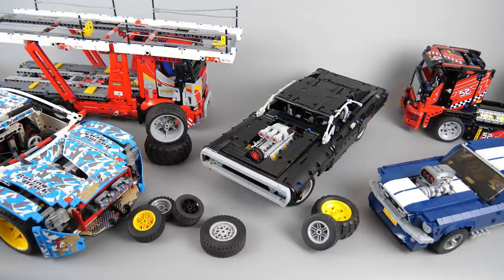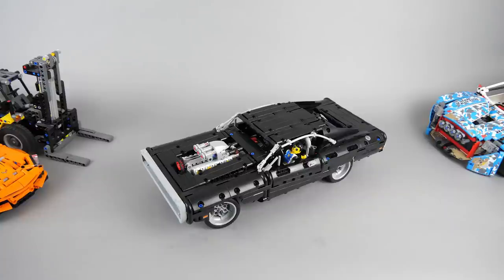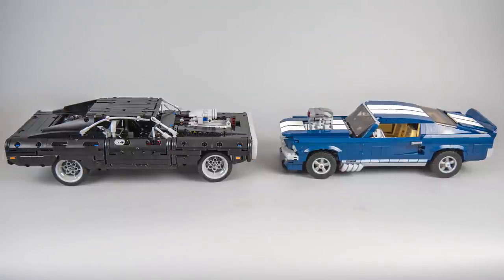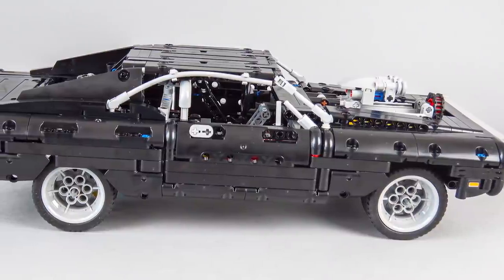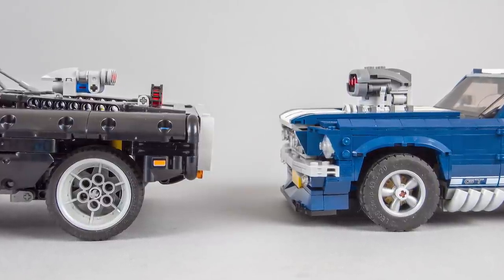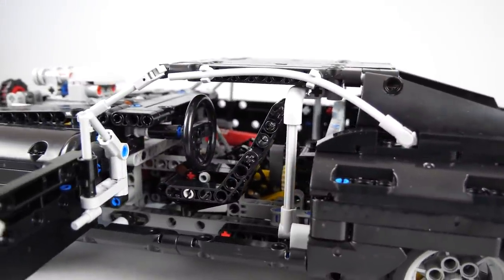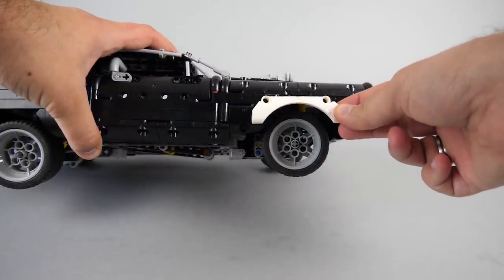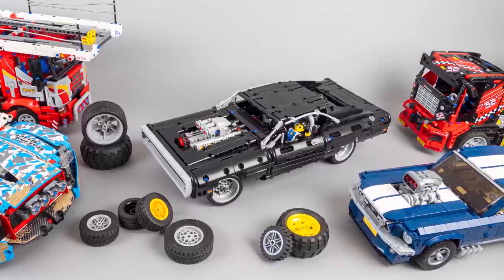LEGO Technic 42111 Dom's Dodge Charger size comparison, wheel test and more!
Here is my second review video of the LEGO Technic 42111 Fast & Furious Dom's Dodge Charger. I compare it with other LEGO cars to see the size and scale, I also test different wheel options to see if there's anything better than the stock ones. You'll get the obligatory "does it fit on the Car Transporter" test and some more interesting bits :)